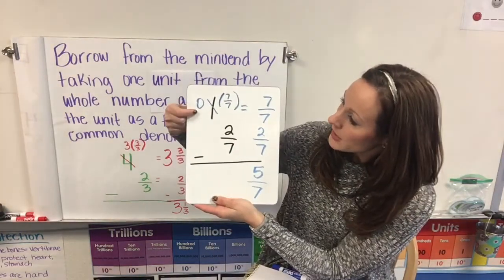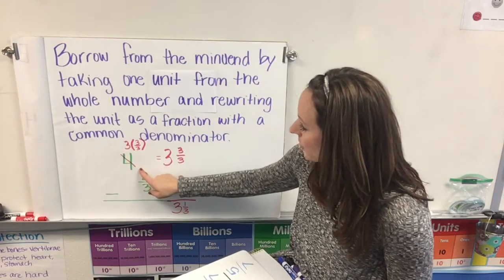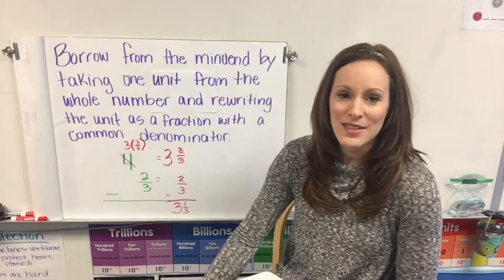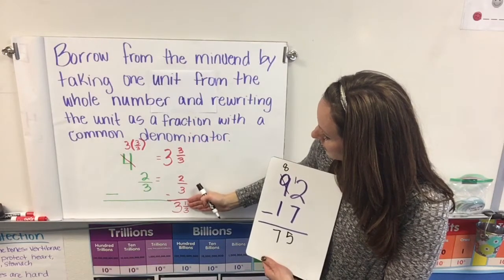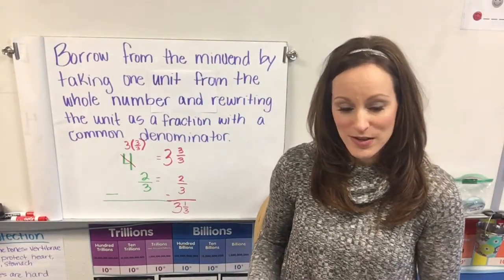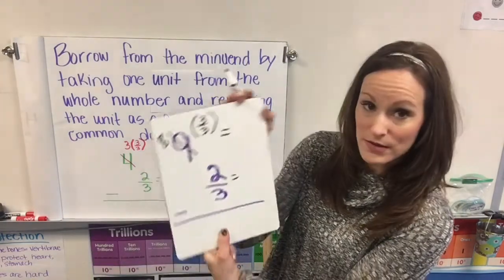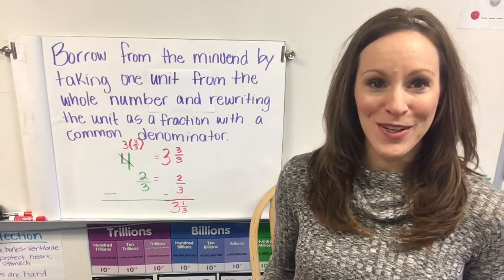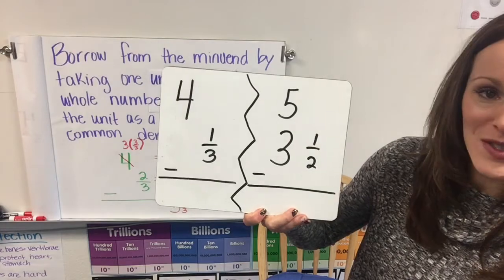Borrowing When the Minuend is Not 1